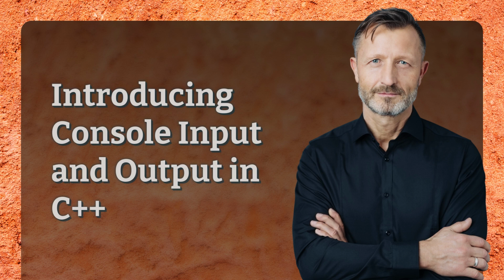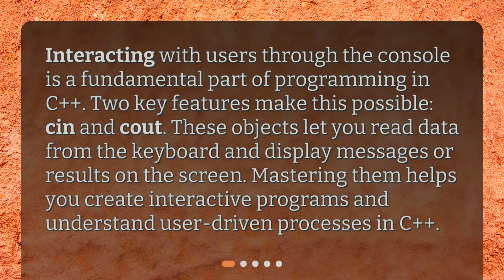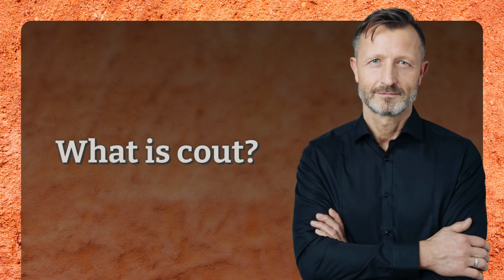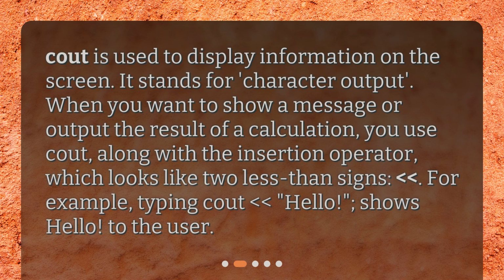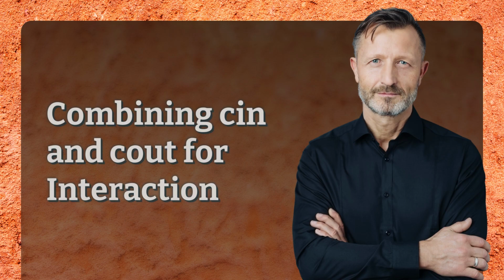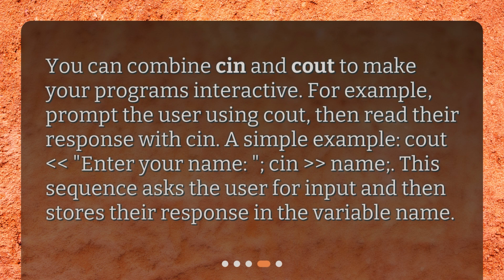C++ Console Input & Output: Mastering cin and cout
C++ I/O Basics 👉 Learn how to use cin and cout in C++ for effective console input and output! This beginner-friendly tutorial covers the essentials, common mistakes, and best practices to make your C++ programs interactive and robust. Start mastering user input and output in C++ today!

00:00 🔹 Introducing Console Input and Output in C++
00:32 🔹 What is cout?
00:59 🔹 How to Use cin for Input
01:26 🔹 Combining cin and cout for Interaction
01:53 🔹 Common Pitfalls and Best Practices

🏷️ C++ basics, cin and cout, console input output, C++ tutorial, beginner C++, C++ programming, input output C++, learn C++, C++ for beginners, C++ examples, how to use cin, how to use cout

📌 Programming Languages Fundamentals 🔸 Input and Output Operations 🔸 Console Input and Output in C++: cin and cout Essentials